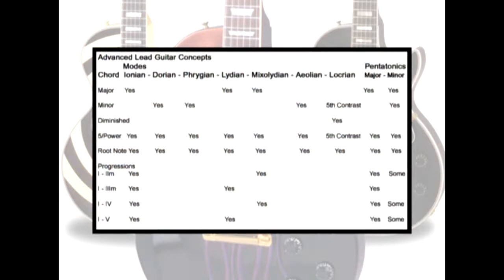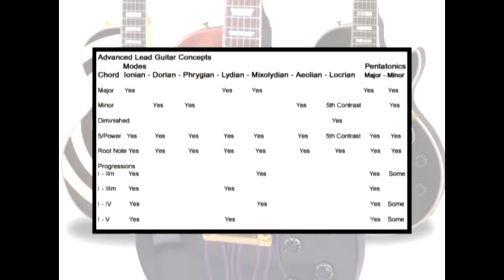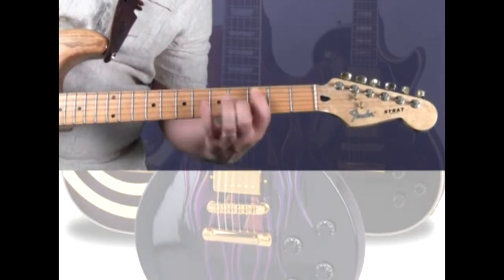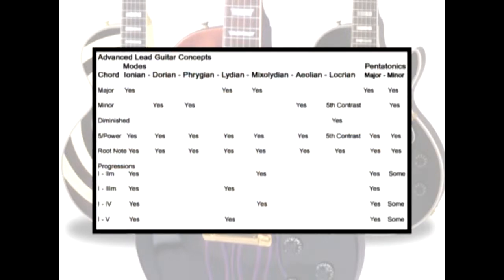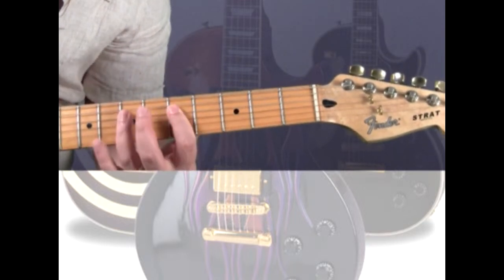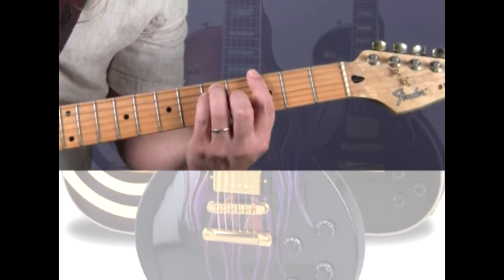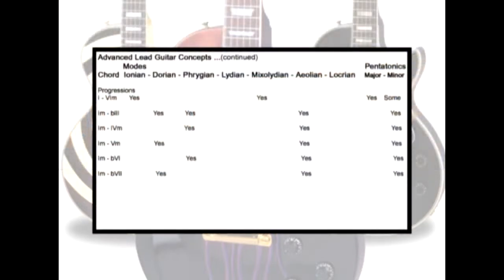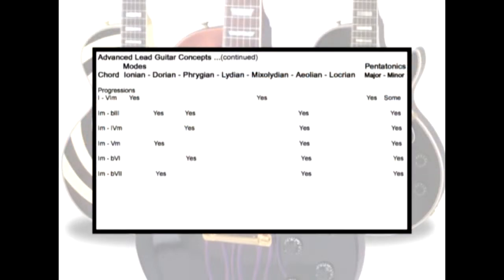EASY LEAD GUITAR Hour #4 Live Stream Lesson (int. to advanced)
This video was originally released for distribution at Guitar Center, Musicians Friend and other retailers.
ABOUT THE VIDEO: EASY LEAD GUITAR DVD

Learn to play any and every note, in any position on the fretboard, over any given chord, background or progression!.

If you're looking to improve your guitar playing, then you need to check out our easy lead guitar lessons! In this program, we'll teach you the basics of lead guitar, including how to play soloing, modes, and guitar mastery exercises.

Our easy lead guitar DVD will help you learn how to write guitar fills and root notes, so you can start playing songs with more confidence and skill! With our lessons, you'll reach new levels of guitar-playing mastery in no time!